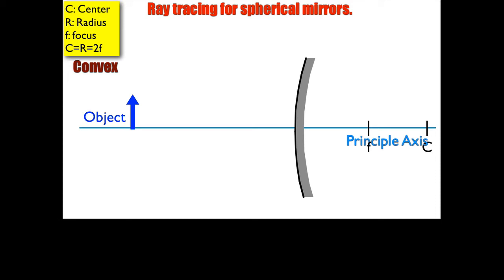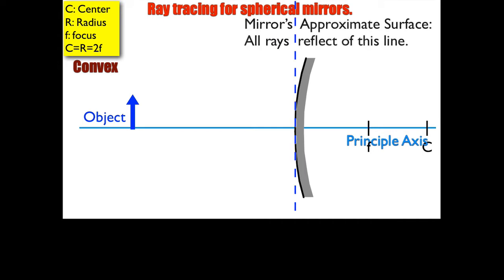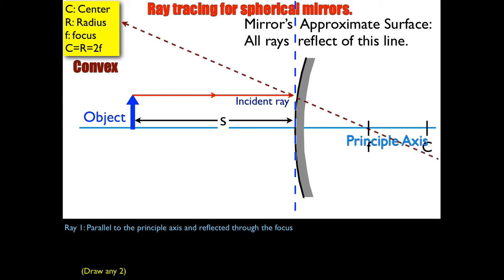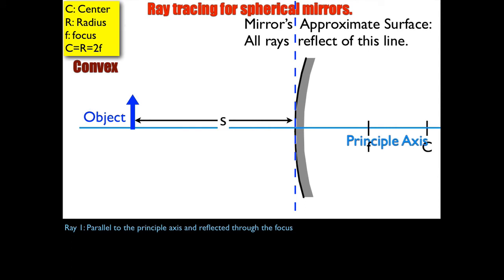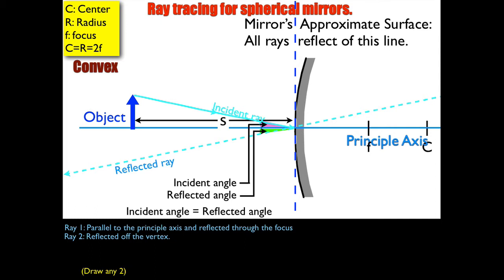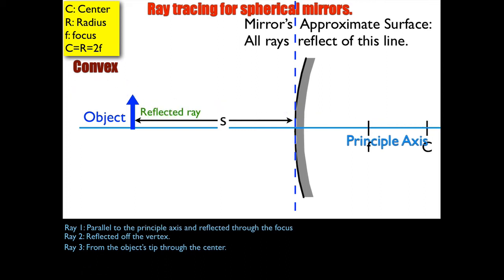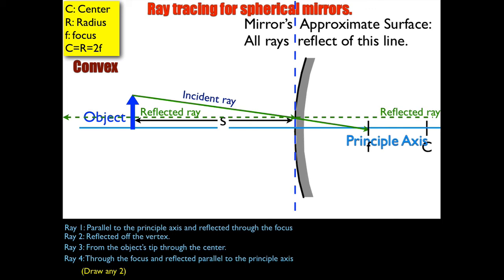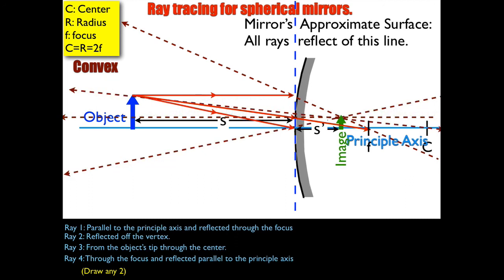Use ray tracing to find the image in a convex mirror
This video shows who to draw rays to find the location of an image in a convex mirror. You only need the intersection of two rays to find the image.